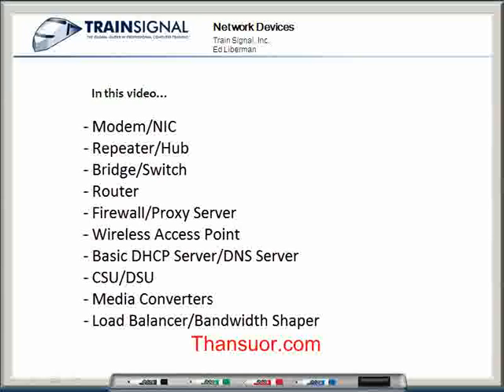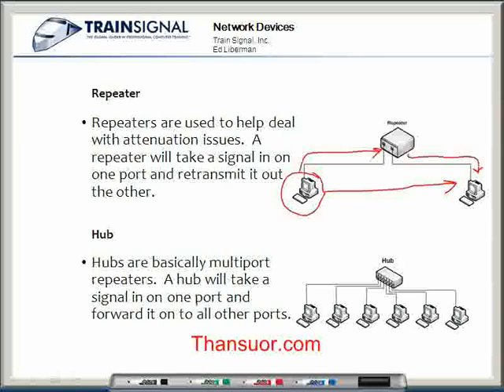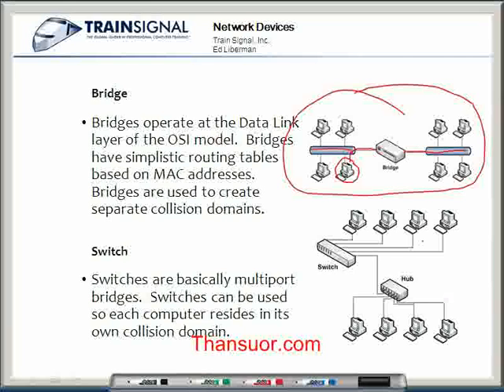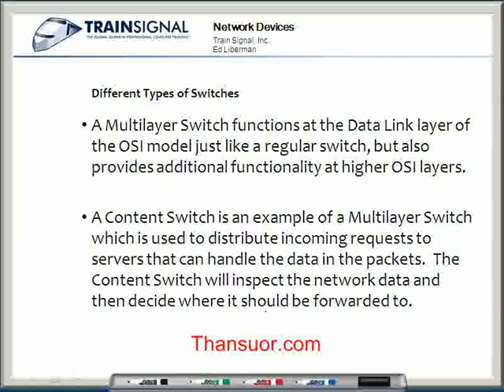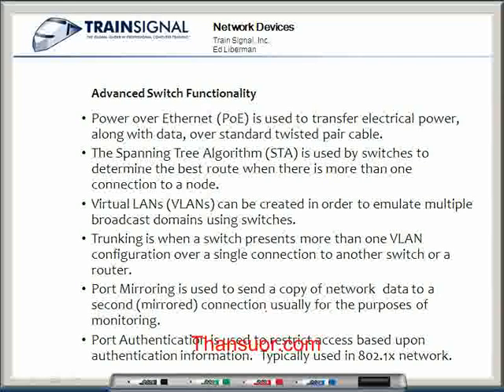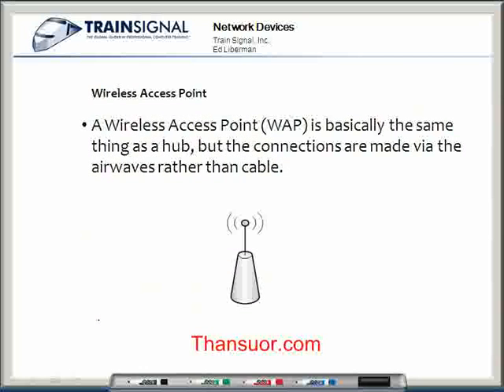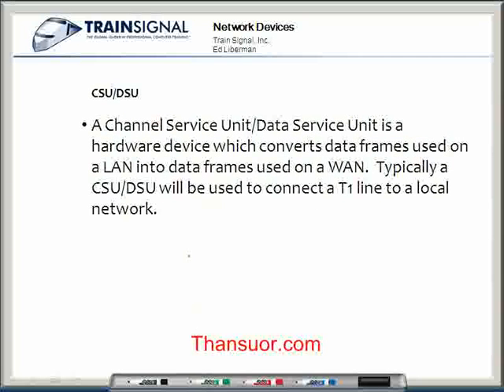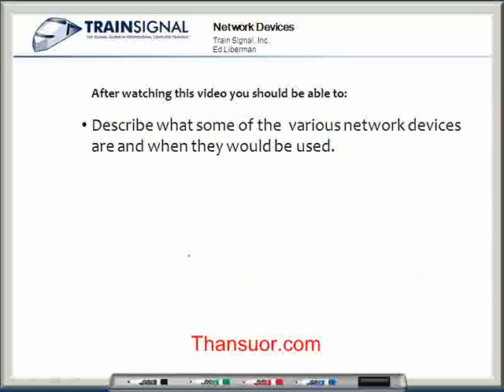08 Network Devices new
HUB
Networks using a Star topology require a central point for the devices to connect. Originally this device was called a concentrator since it consolidated the cable runs from all network devices. The basic form of concentrator is the hub.
hub stackable hub
As shown in Figure; the hub is a hardware device that contains multiple, independent ports that match the cable type of the network. Most common hubs interconnect Category 3 or 5 twisted-pair cable with RJ-45 ends, although Coax BNC and Fiber Optic BNC hubs also exist. The hub is considered the least common denominator in device concentrators. Hubs offer an inexpensive option for transporting data between devices, but hubs don't offer any form of intelligence. Hubs can be active or passive.
An active hub strengthens and regenerates the incoming signals before sending the data on to its destination.